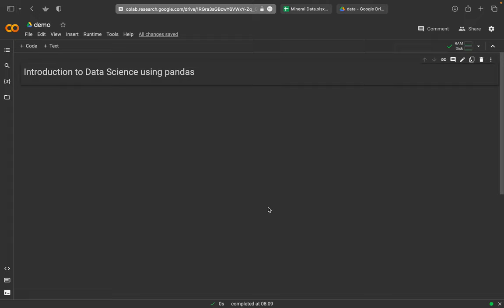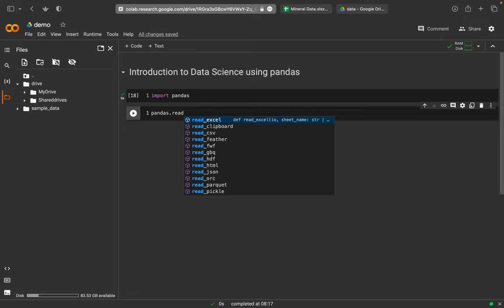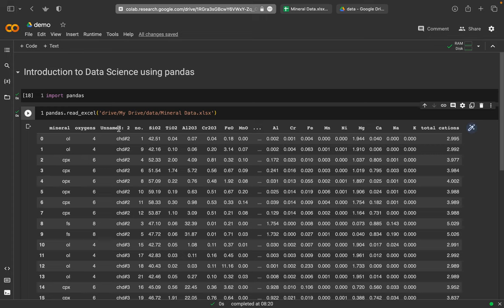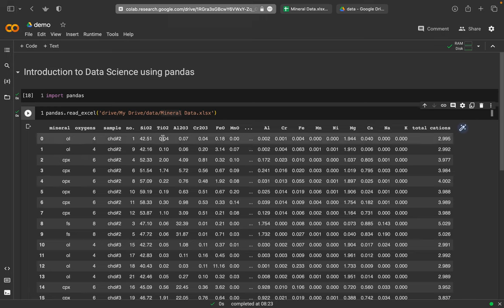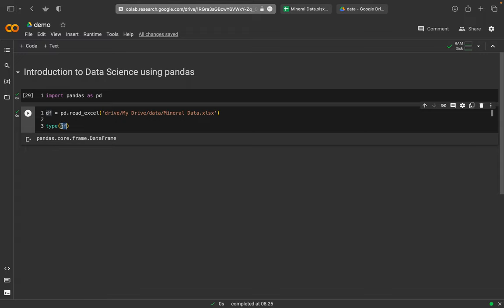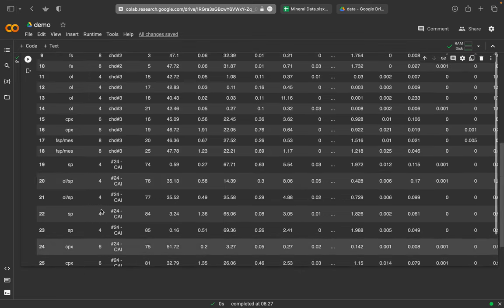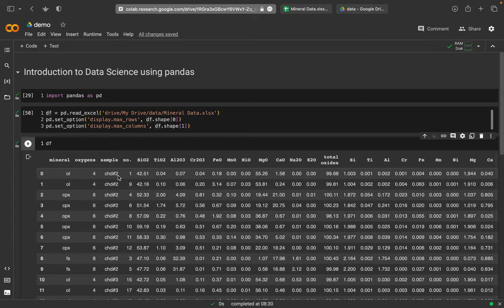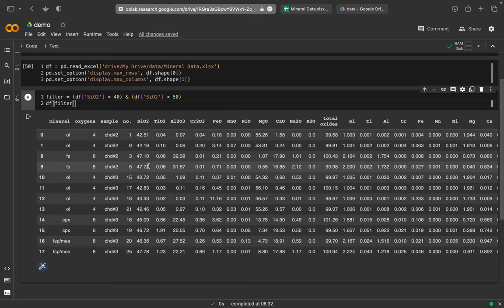Basics- Introduction to working with data using pandas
Python itself provides a rather limited set of function for data manipulation. However, there exists a large number of additional libraries or packages that provide numerous functions for all kinds of use cases, also for data manipulation. One popular library for data manipulation is called – for whatever reason – ›pandas‹. Here we will learn the basics of this package.